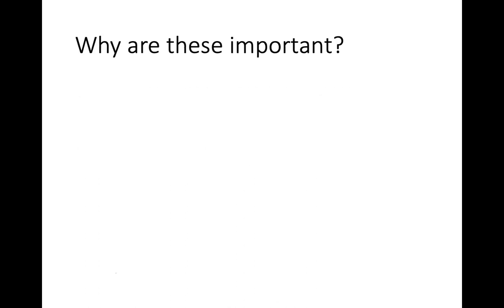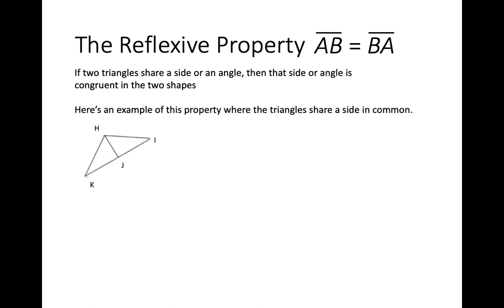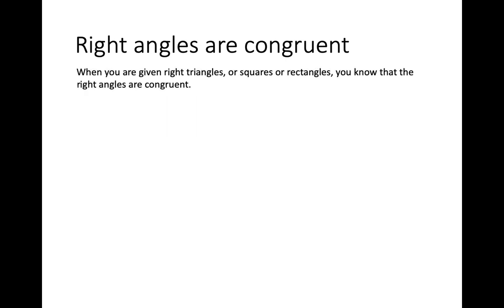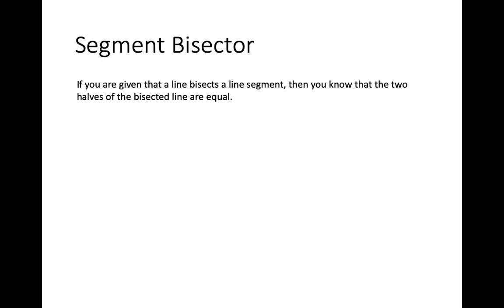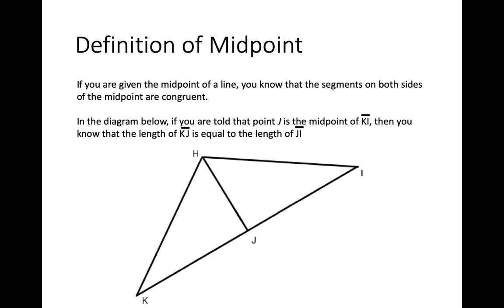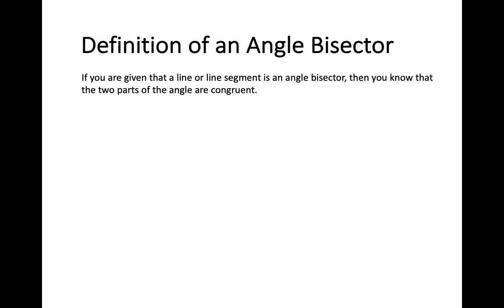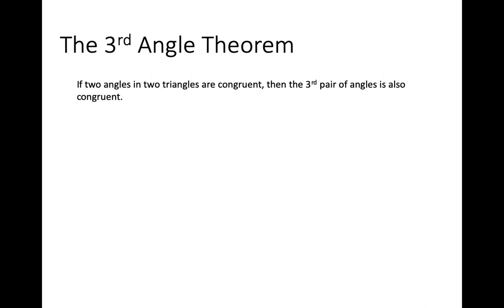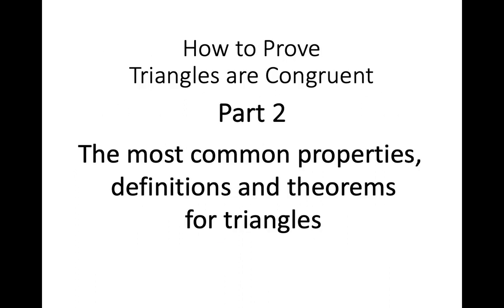Proving Triangles are Congruent Part 2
Part 2 of three part lesson on proving triangles are congruent